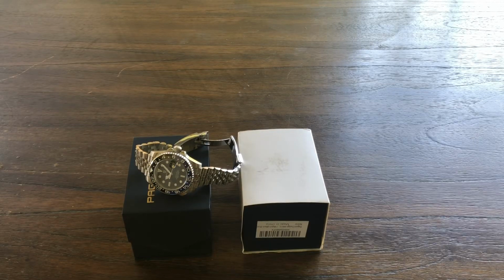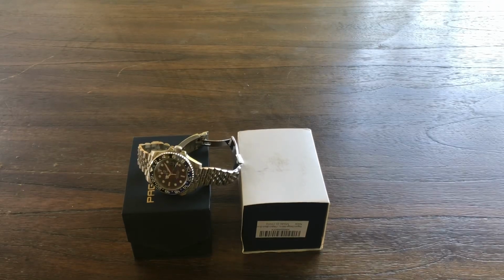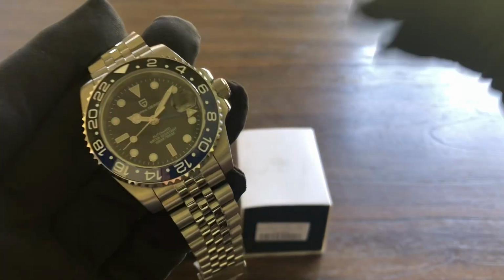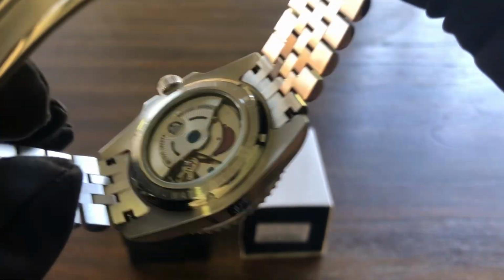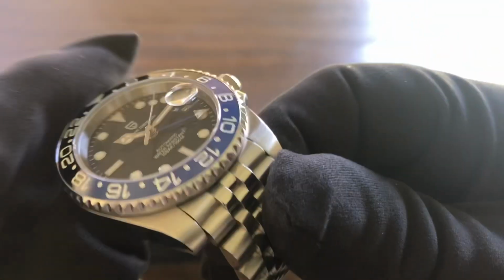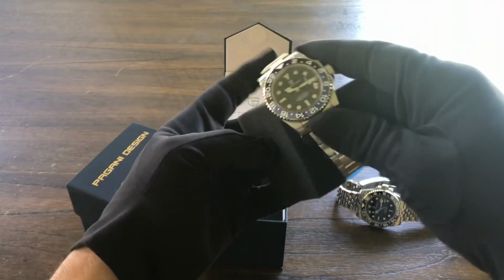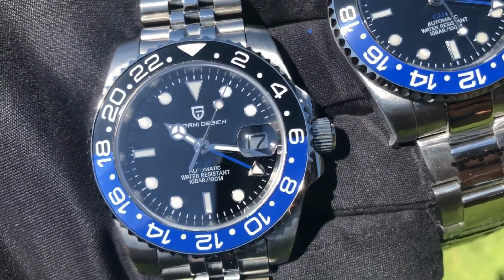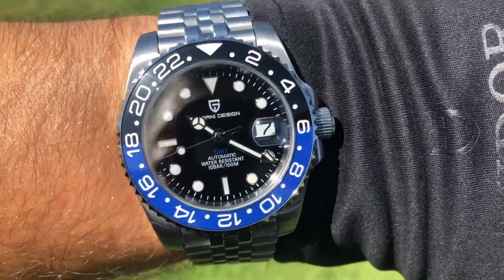PRIME DAY WATCH SHOPPING PAGANI DESIGN BATMAN & BATGIRL / UNDER $100